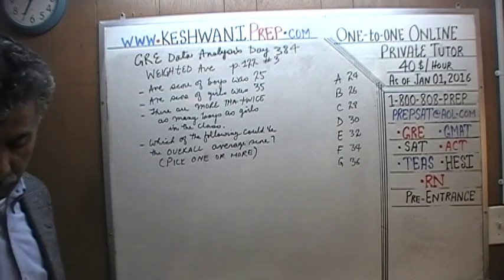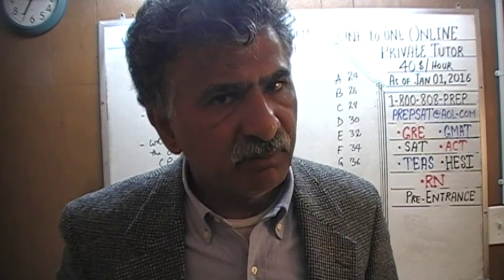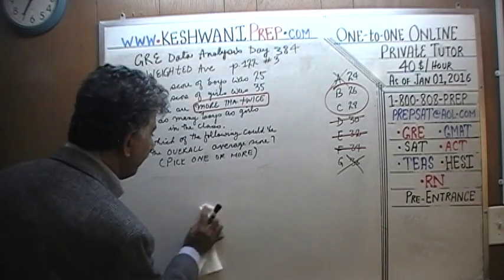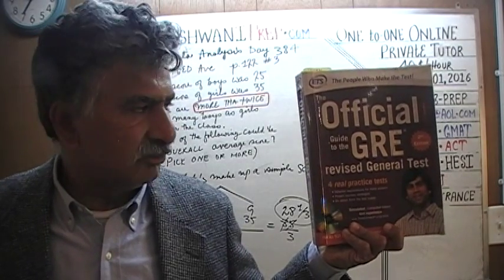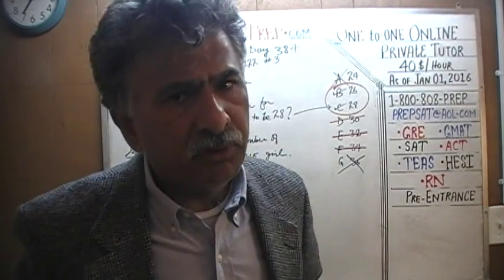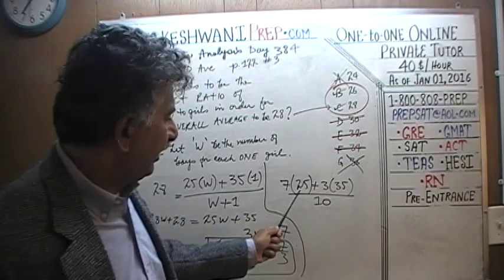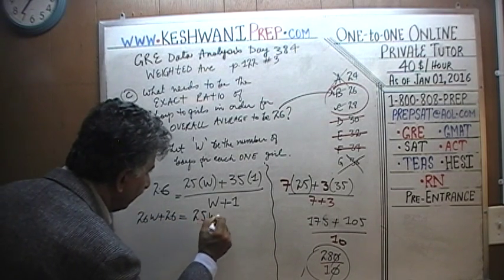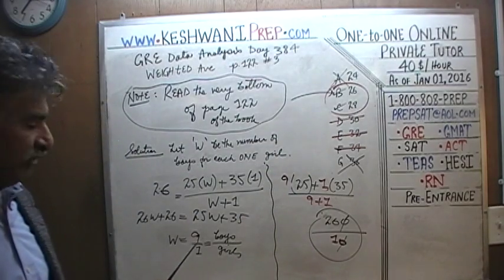GRE Data Analysis Day 384 p122 Weighted Average - Online Prep Tutor GMAT, TEAS, HESI